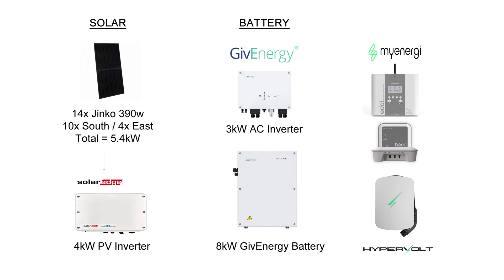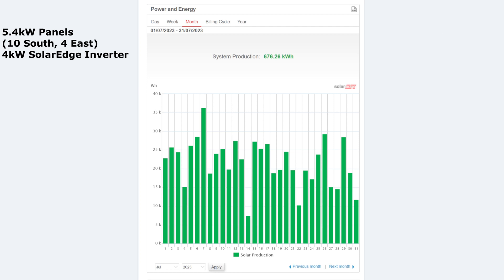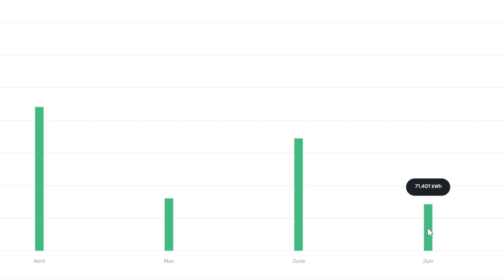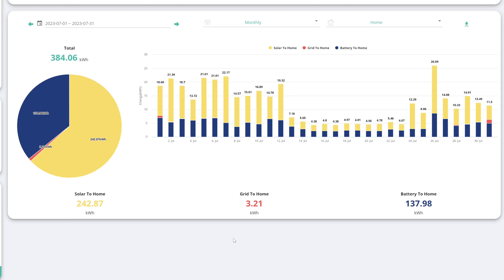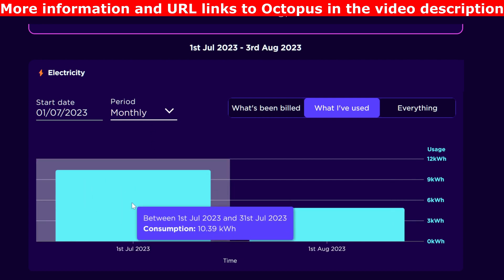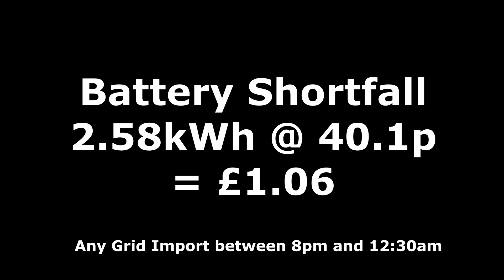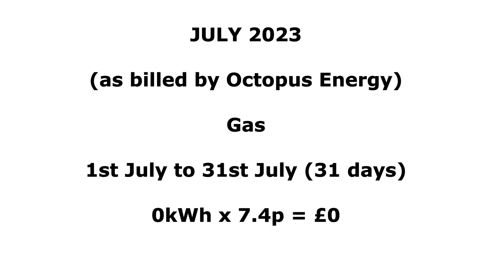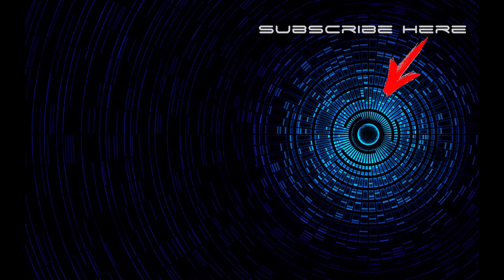Solar Production Update - July 2023. What's Going On?!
Solar Production Update video for July 2023. I look at what my Jinko solar panels produced over the month and how I used the solar power through my Hypervolt EV charger and MyEnergi Eddi. I also work out my battery shortfall and my monthly gas and electric bill costs.